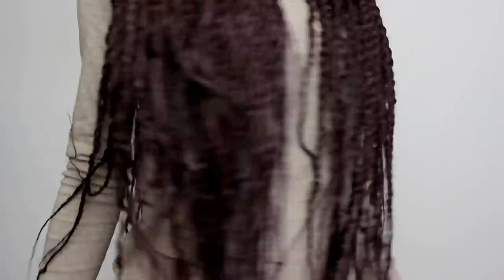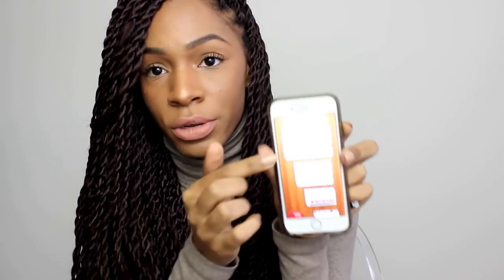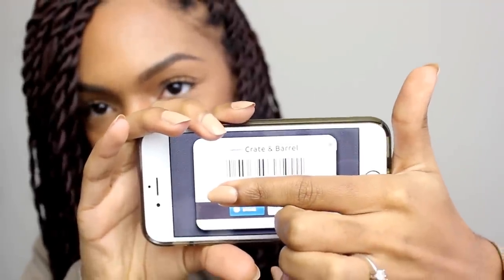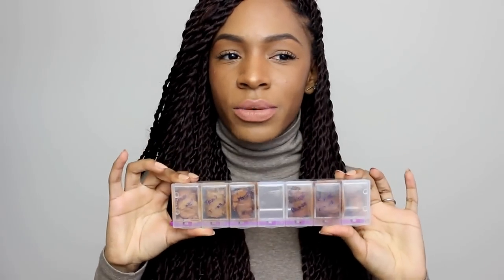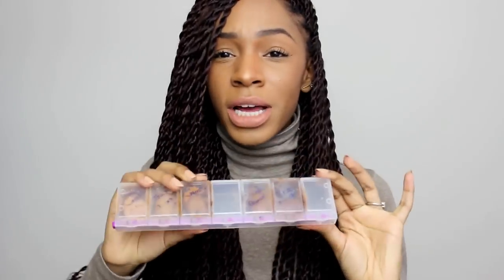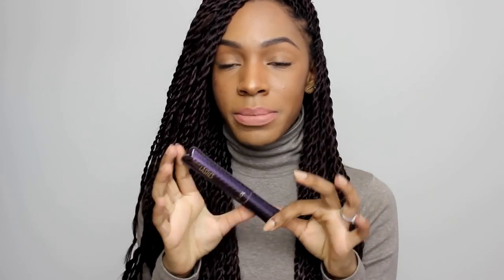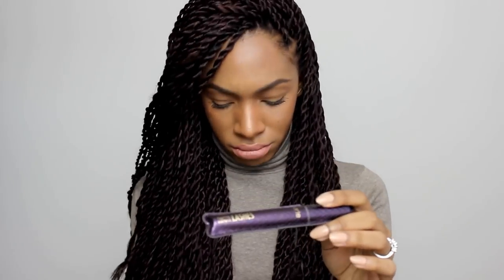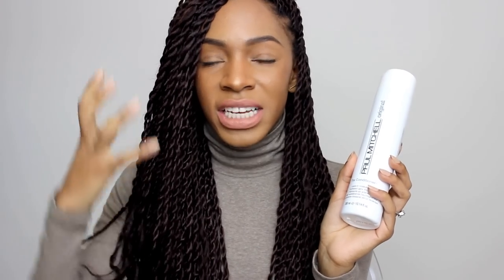January Favorites + App of the Month! | VICKYLOGAN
GYFT APP
Android:

Download Gyft to get a free $5 Gyft card to use at any of over 200 retailers!

3 winners (US only) will receive a $25 Gyft card.
The Gyft card allows for the winner to choose which ever gift card they want on the app!

1. Download Gyft
2. Follow @gyft on Instagram
3. Like 5 of @gyft’s photos on Instagram
4. Leave a comment on 1 of @gyft’s IG posts saying you came from @victoriouslogan’s channel

LINKS

EDITING